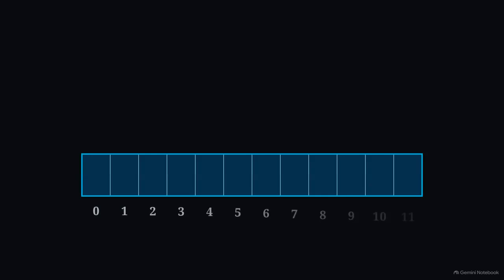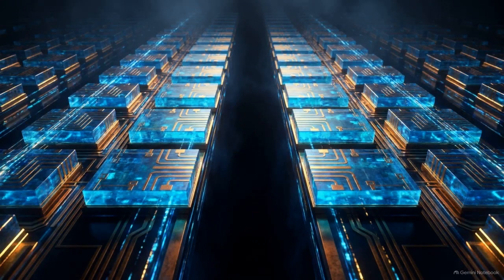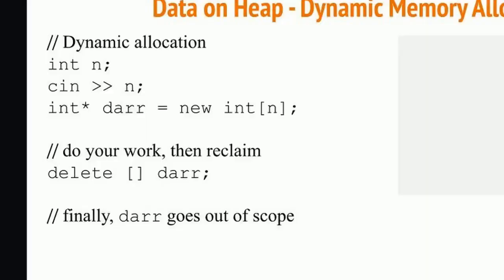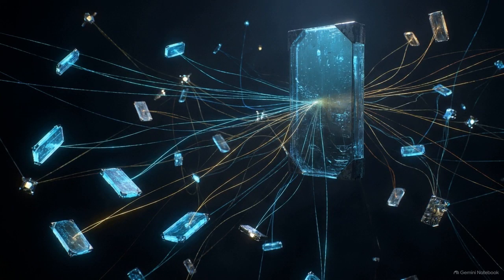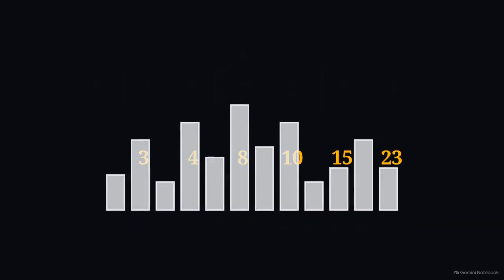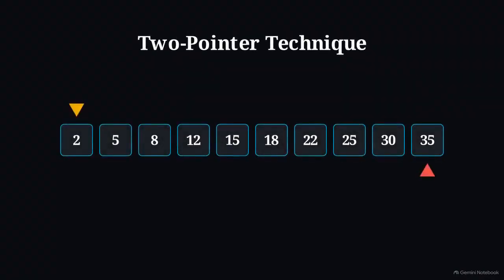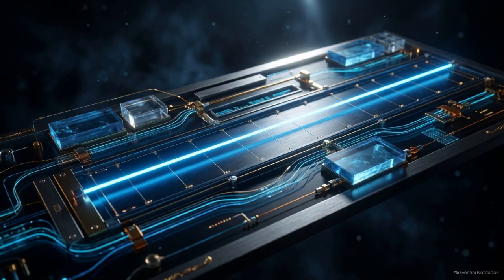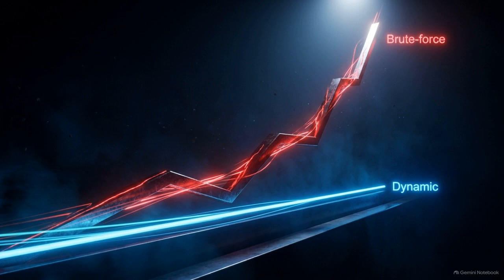Arrays & Strings Explained | DSA Phase 2: From Basics to Advanced Techniques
Arrays and Strings are the foundation of many important Data Structures and Algorithms problems.

In this **4-minute cinematic educational video**, **DEVEN EDUCATION HUB** takes you through **DSA Phase 2: Arrays & Strings**, starting from fundamental concepts and progressing toward powerful problem-solving techniques used in competitive programming, coding interviews, placements, and technical examinations.

This video is designed to help you understand not just how arrays and strings work, but **how efficient problem-solving techniques transform basic data into optimized solutions.**

### Arrays

* What an array is
* Indexed access
* Contiguous memory concept
* Array traversal
* Static arrays
* Dynamic arrays
* Resizing and reallocation
* 2D arrays and matrices

### Strings

* Strings as sequences of characters
* Character-by-character processing
* String traversal
* Efficient string manipulation
* Patterns commonly used in string problems

### Core DSA Techniques

You will also be introduced to some of the most important techniques for solving array and string problems:

* **Two Pointers**
* **Sliding Window**
* **Prefix Sum**
* **Difference Array**
* **Kadane’s Algorithm**

These techniques are essential for moving from basic implementation toward efficient algorithmic problem solving.

## The Problem-Solving Journey

The video visually follows the progression:

**ARRAYS → STRINGS → TECHNIQUES → OPTIMIZATION → ADVANCED PROBLEM SOLVING**

You will see how simple indexed data can evolve into sophisticated algorithmic approaches.

The visual explanations highlight:

* Indexing
* Memory organization
* Pointer movement
* Window expansion and shrinking
* Cumulative calculations
* Range updates
* Maximum subarray optimization

Arrays and strings appear throughout Computer Science and programming.

They form the foundation for many problems involving:

* Searching
* Sorting
* Pattern matching
* Optimization
* Subarrays
* Substrings
* Range queries
* Matrix problems
* Competitive programming
* Coding interviews

Understanding these concepts properly makes it much easier to approach advanced DSA problems.

## Important Techniques Preview

**Two Pointers:**
Use multiple indices to process data efficiently and often reduce unnecessary work.

**Sliding Window:**
Maintain a moving range over an array or string to solve many subarray and substring problems efficiently.

**Prefix Sum:**
Precompute cumulative information so repeated range-sum queries can be answered much faster.

**Difference Array:**
Efficiently represent and process multiple range updates.

**Kadane’s Algorithm:**
Find the maximum-sum contiguous subarray using an efficient linear-time approach.

## DSA Phase 2

This video is part of the **DSA learning journey on DEVEN EDUCATION HUB**.

The goal is to progress from:

**Basic Concepts → Core Data Structures → Problem-Solving Techniques → Optimization → Advanced DSA**

The more clearly you understand arrays and strings, the stronger your foundation becomes for advanced topics.

This video is useful for:

* DSA beginners
* Placement preparation
* Competitive programming
* GATE-style Computer Science preparation
* University examinations

## DEVEN EDUCATION HUB

At DEVEN EDUCATION HUB, complex Computer Science concepts are presented through **cinematic visuals, conceptual explanations, and practical problem-solving approaches**.

### Continue Your DSA Journey

Build strong fundamentals first.

Then master the techniques.

Then learn to optimize.

**Arrays & Strings are where serious DSA problem-solving begins.**